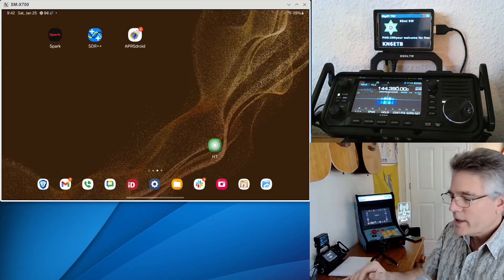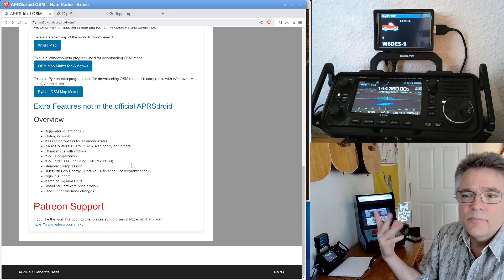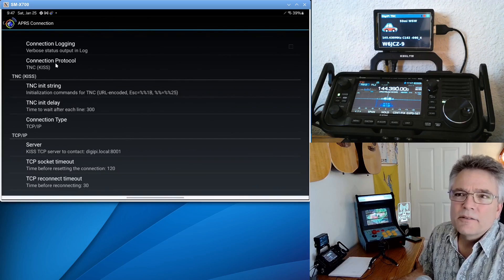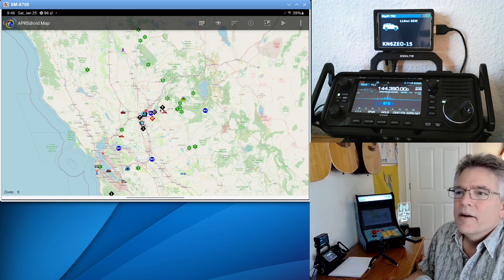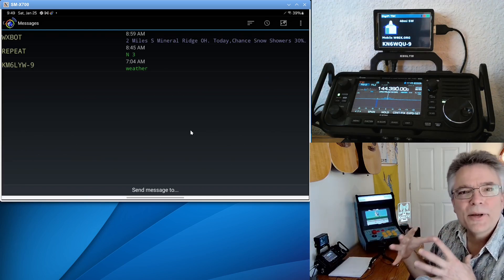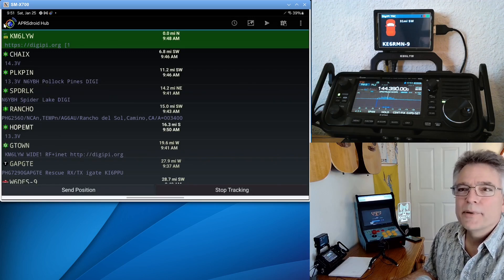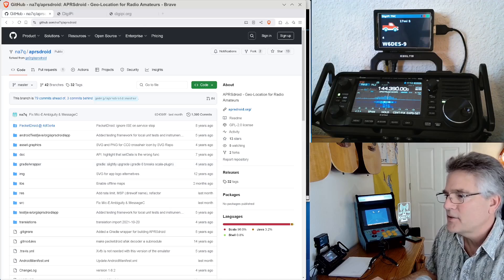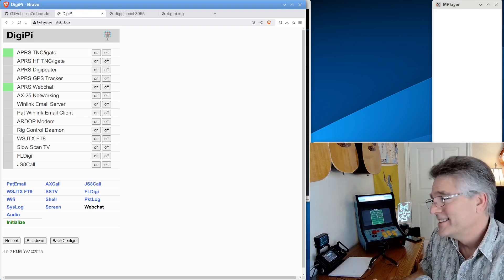NA7Q's APRS Droid with new features!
NA7Q's APRSDroid OSM is a fork/extension of the APRSDroid client originally developed by D01GL.  I'ts the same great APRSDroid app and also adds Digipeater, IGate, BluetoothLE, compressed MicE/Position packets and Offline Open Street Maps.

Of course it works with your Digipi.org TNC, along with any wifi/bluetooth KISS TNC.

APRSDroid allows you do do APRS packet radio operations with any radio, including messaging, using nothing more than your Android phone, a KISS TNC and an amateur radio.   Want to do APRS text/SMS messaging?  APRSDroid makes it easier than ever, no more trying to type out messages using your radio's nine-key interface.